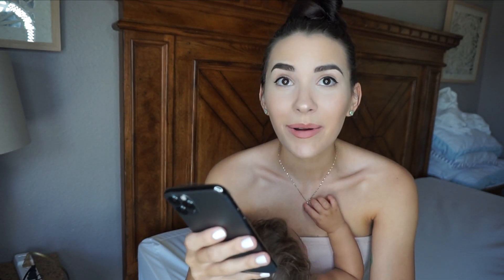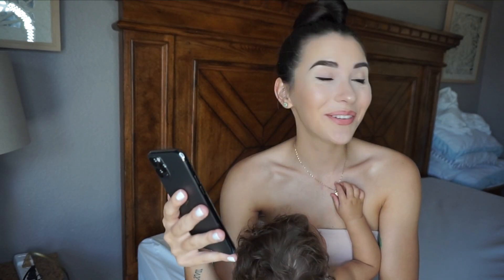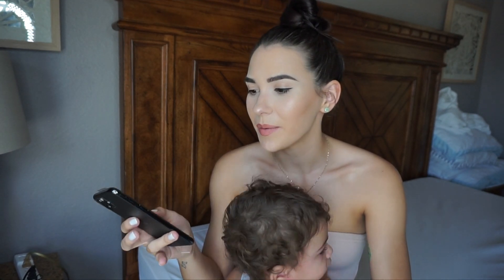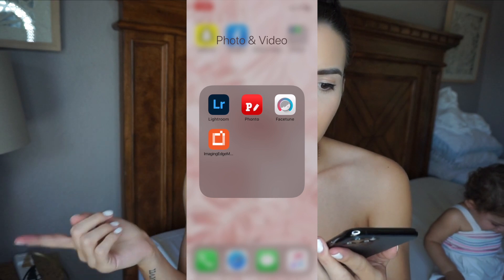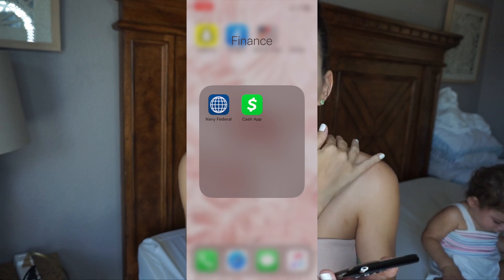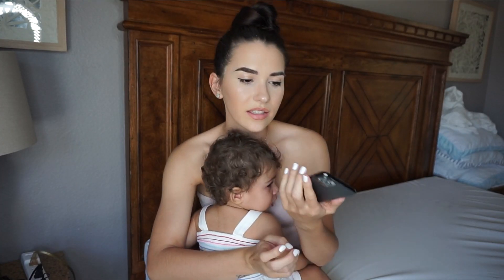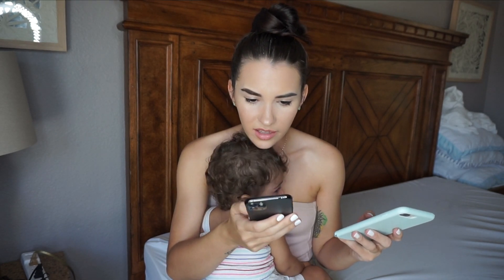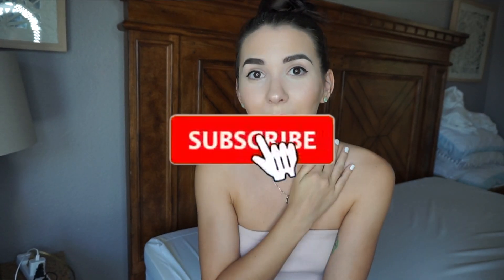SETTING UP IPHONE 11 PRO + WHATS ON MY IPHONE + HOW I EDIT PHOTOS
I finally got a upgrade on my phone! I got the space gray iPhone 11 pro; in this video I unbox, and show you guys how I set it up, what apps I download & how I edit my photos!

the presets I use on lightroom are from @alexajeanbrown on instagram!